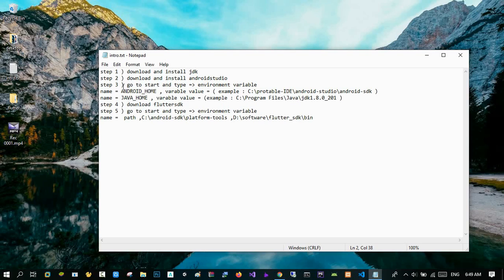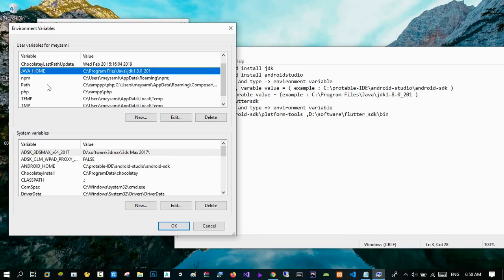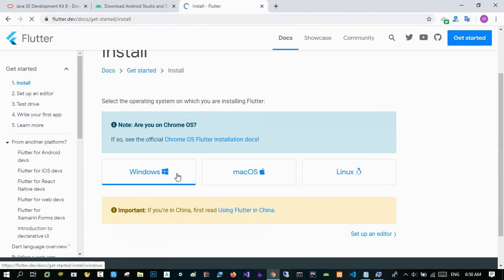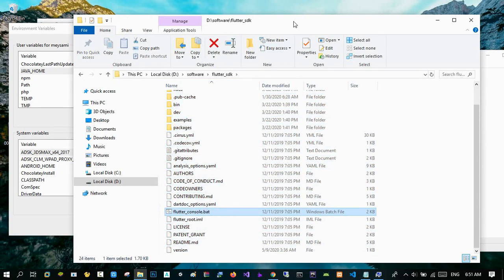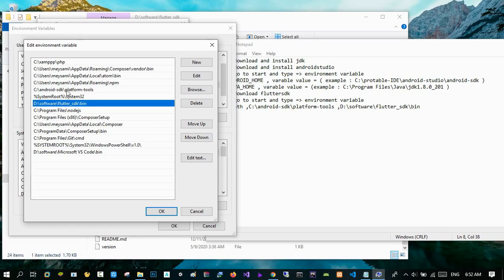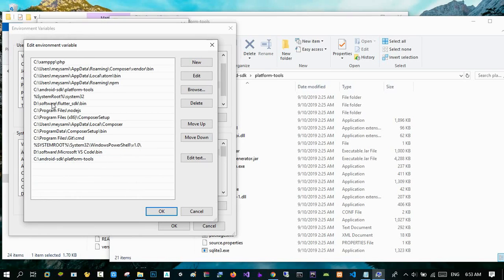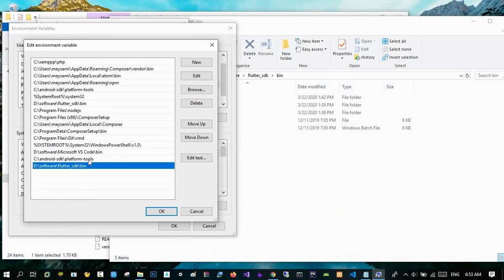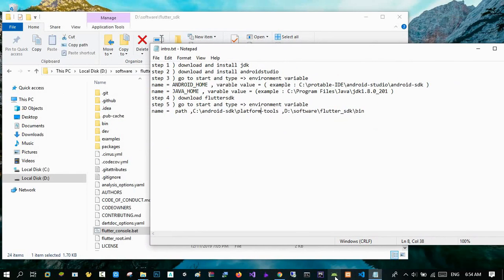2- fluttersdk Download